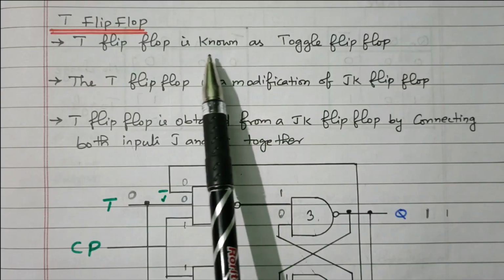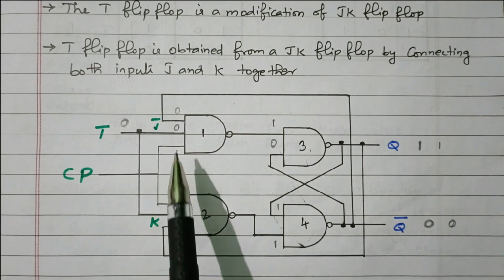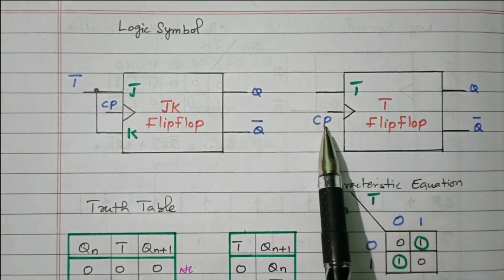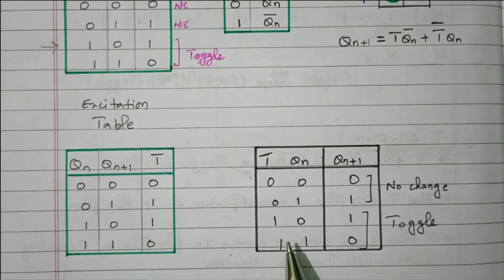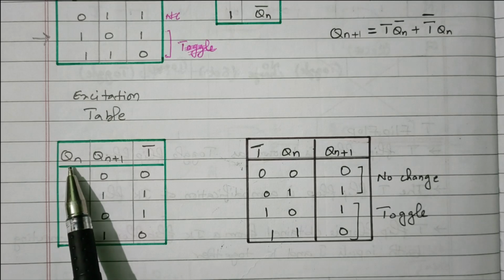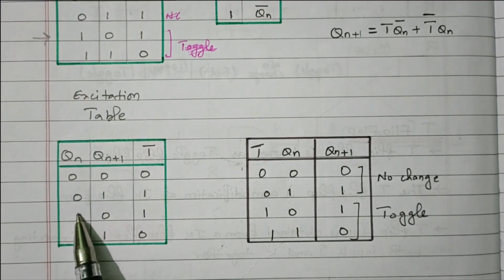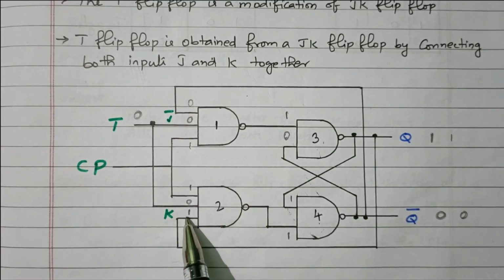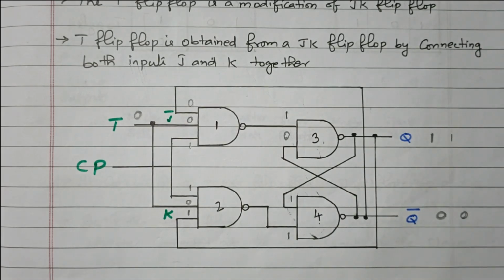148 T Flip Flop Truth Table, Excitation Table, Logic Circuit and Explanation